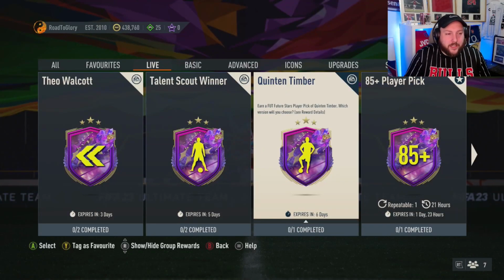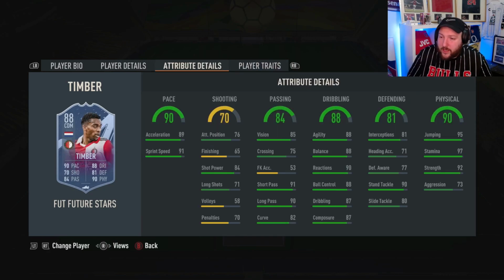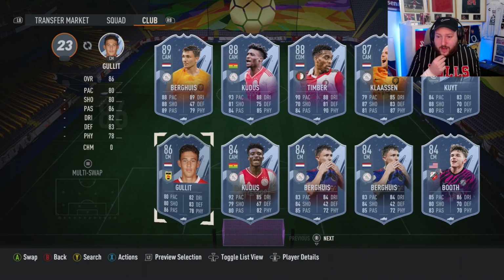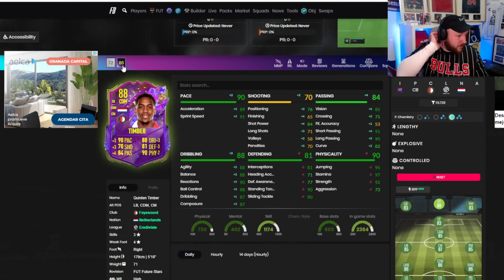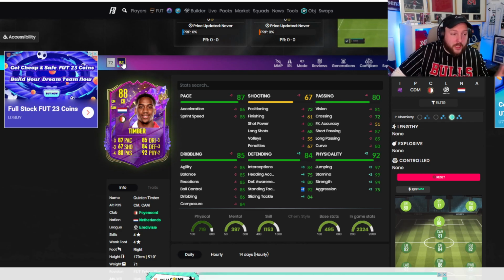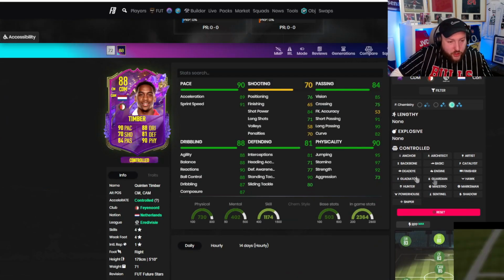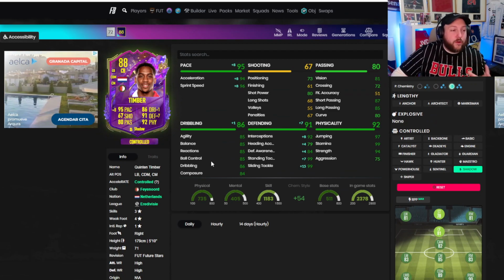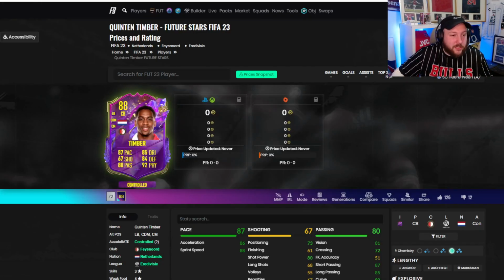WHO TO CHOOSE 88 TIMBER SBC FIFA 23